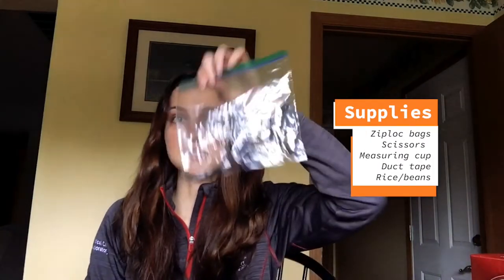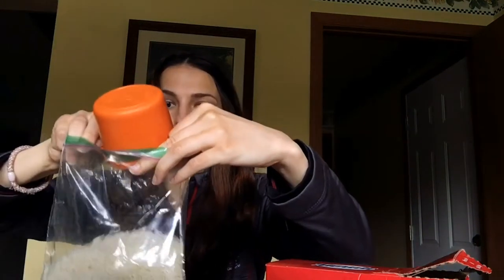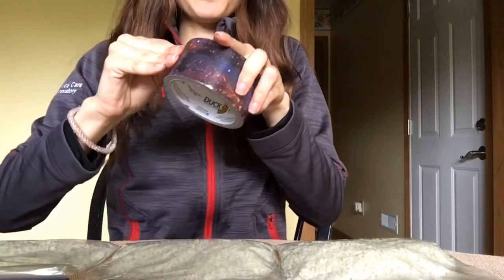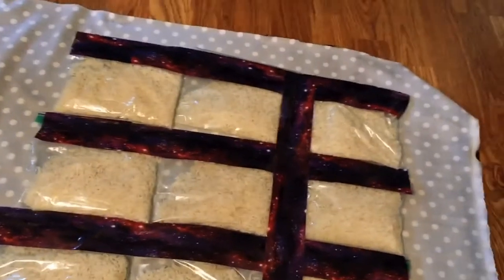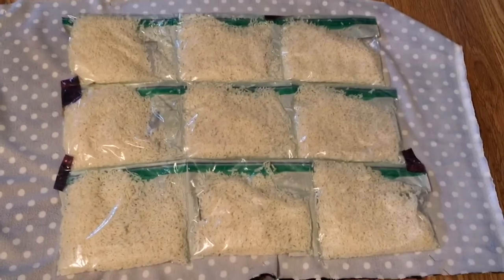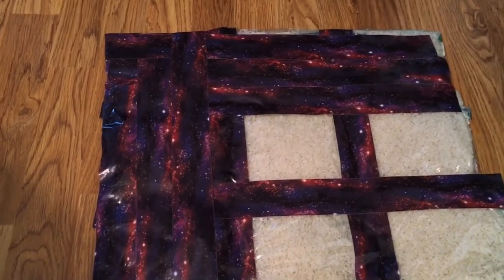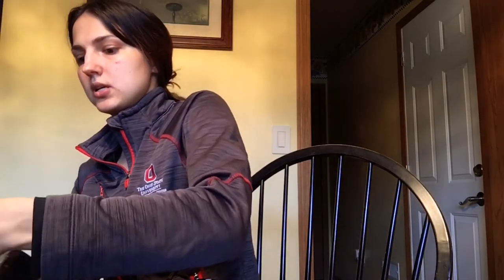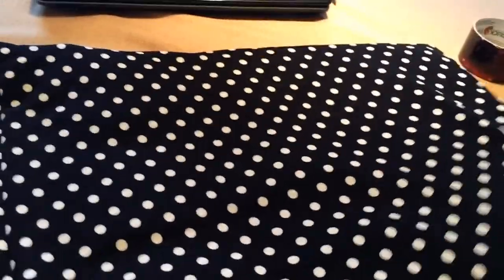DIY Weighted Blanket